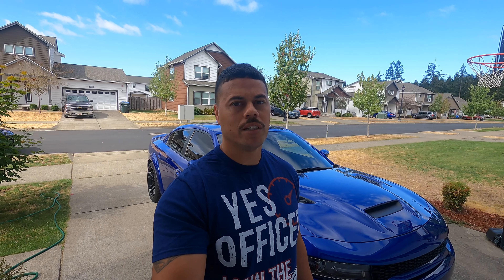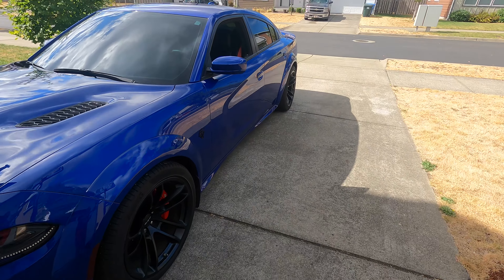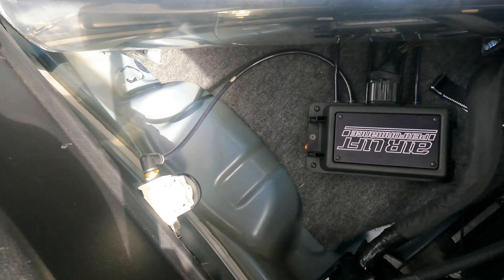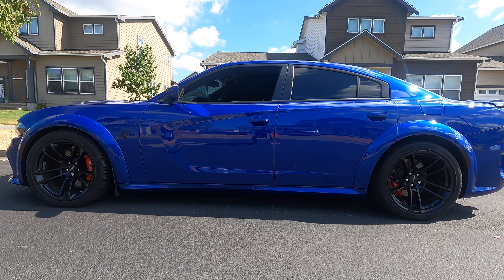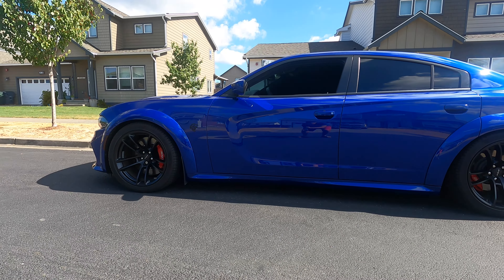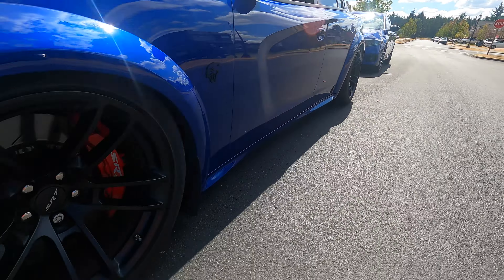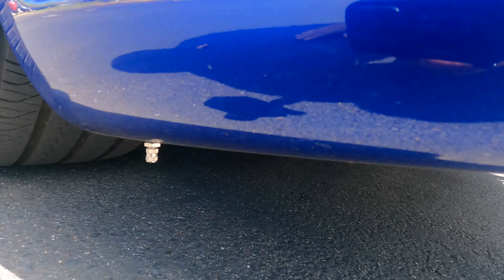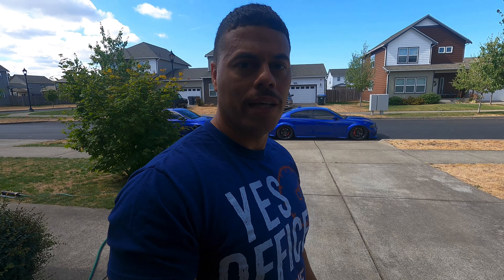New Mod!! 2021 Dodge Charger Hellcat on Airliftperformance 3P Air Suspension system.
In this video I show my new air suspension for the Hellcat. LMK what you guys think of the new setup.